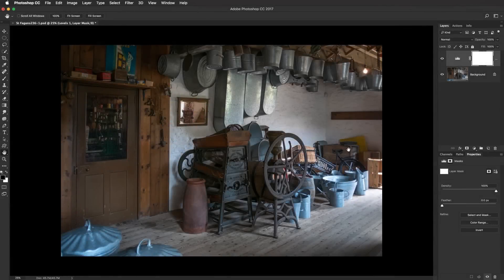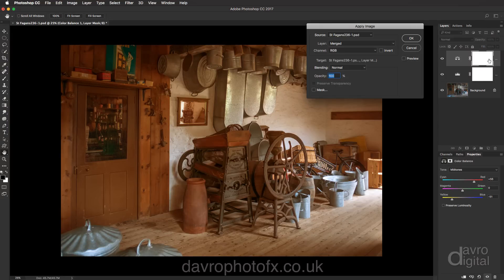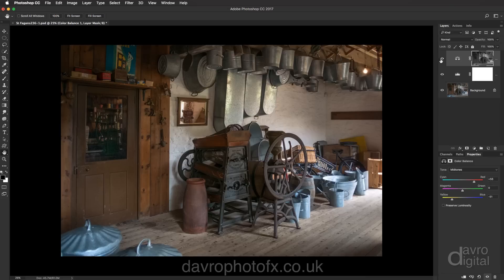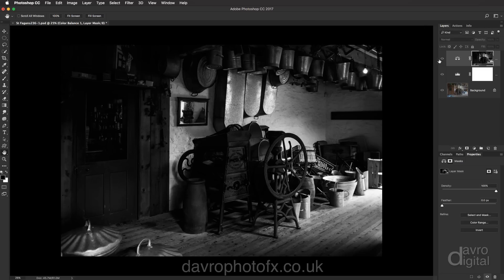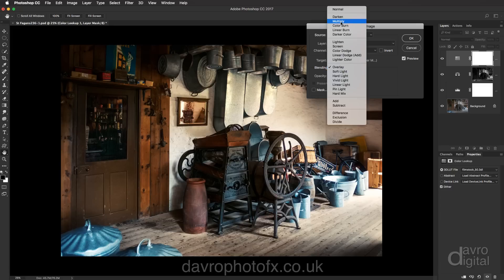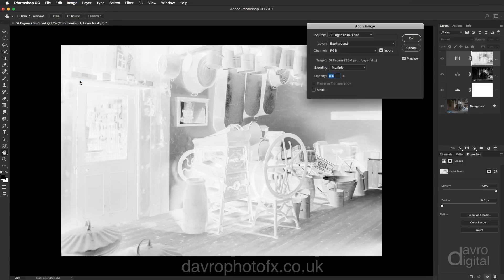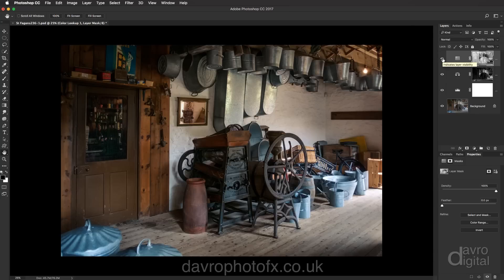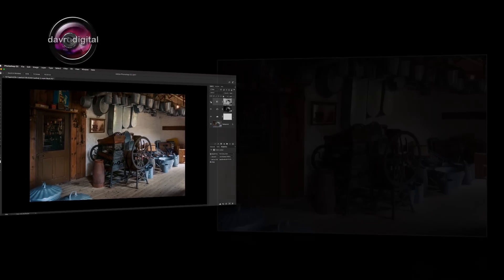Toning With Apply Image in Photoshop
In this video we look at toning both the highlights and the shadow areas and using Apply Image to refine the adjustment layer mask.

- Adjustment Layers
- Color Balance
- Apply Image
- Masking
- Blending Modes
- Color Lookup